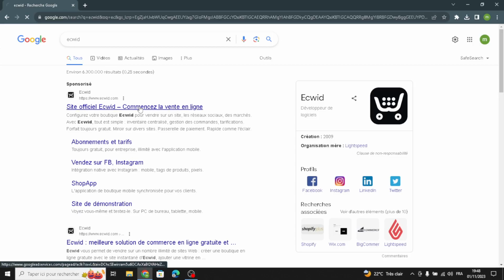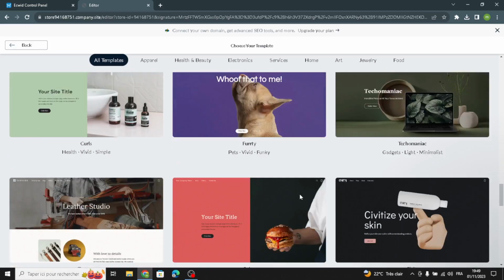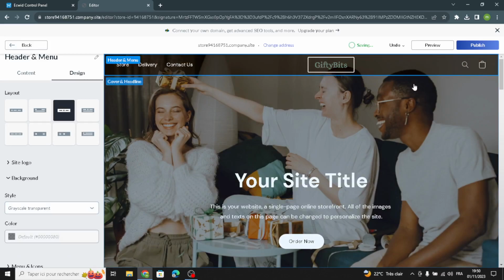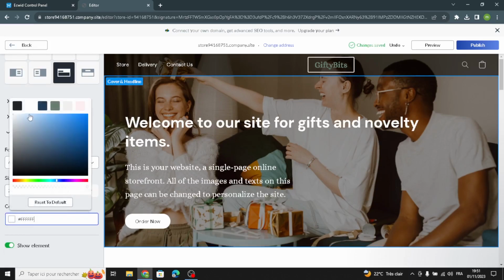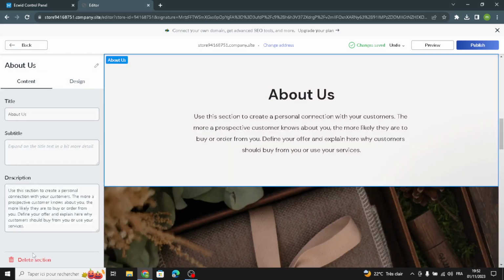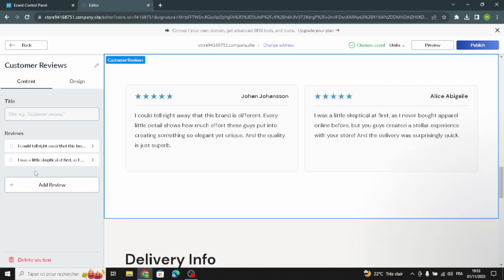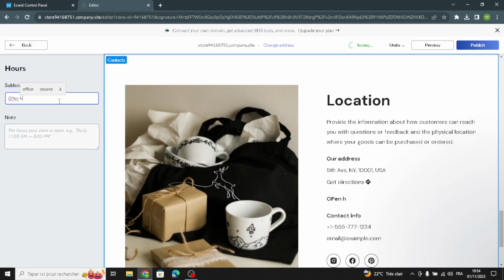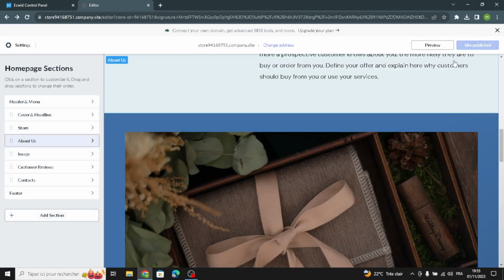How to Create a Professional Novelty and Gifts Items Ecommerce Website using Ecwid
in this video we discuss :

Delve into the realm of unique and charming gifts with this tutorial on setting up an enchanting online store using Ecwid. Learn how to showcase an eclectic range of novelty items, unique gifts, and charming collectibles. Discover the essentials of creating a user-friendly platform that caters to gift-seekers and individuals searching for distinctive and memorable presents. Master the art of presenting a professional and diverse collection of novelty and gift items to cater to the diverse tastes and preferences of your audience.